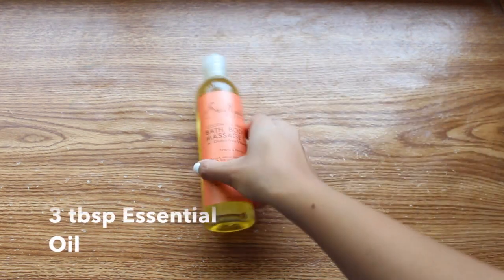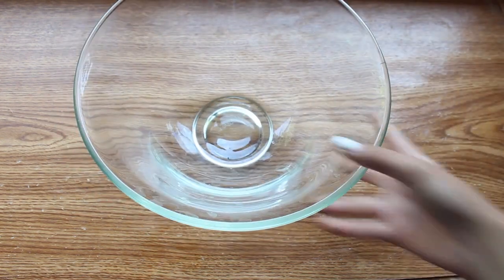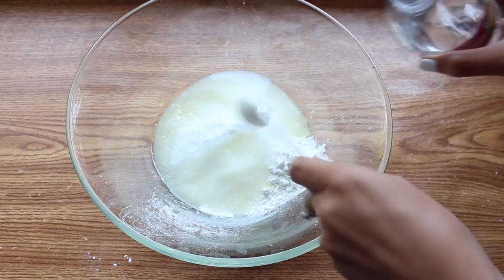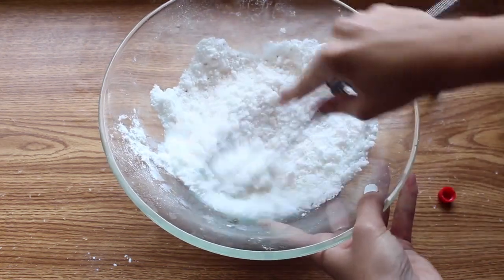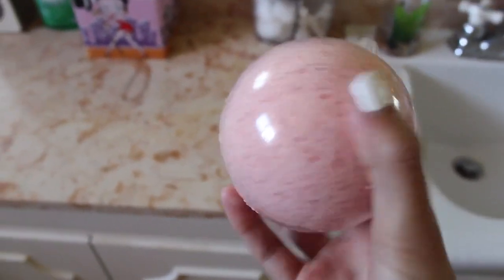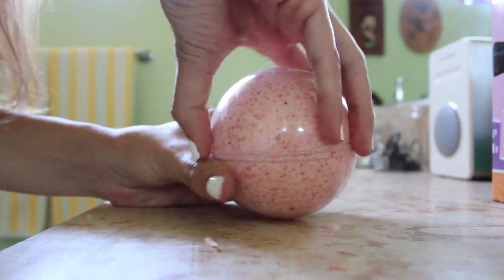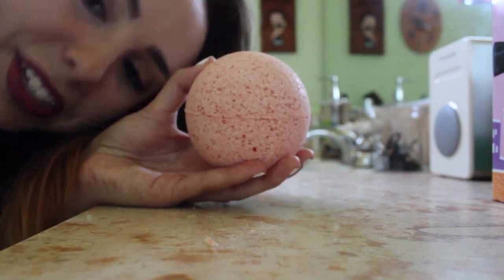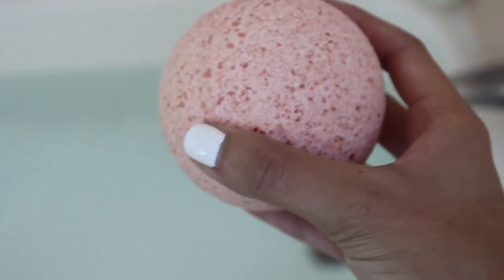DIY Lush Bath Bombs! (+ Demo)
DIY Lush Bath Bomb recipe to make yourself at home!

Directions:
-1 cup Baking Soda
-1/2 Cup Corn Startch
-1/2 Cup Epsom Salt
-1/2 Cup Citric Acid
-3 Tbsp Essential Oil
-1 Tsp Water
-Mix for a couple minutes while putting in as much food coloring as needed
-Pack mix into bath bomb molders and keep them inside to dry for 5-6 hours
-After it dries, remove carefully from molder
-Put it in your bathtub and enjoy your very own bath bomb!

►VINE: Jennifer Fix